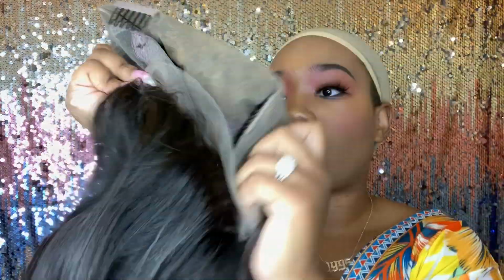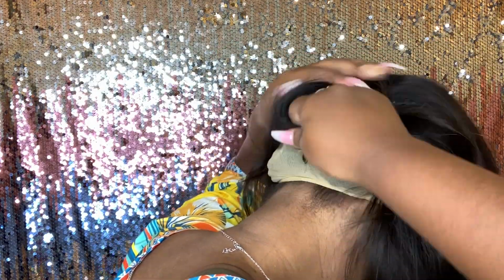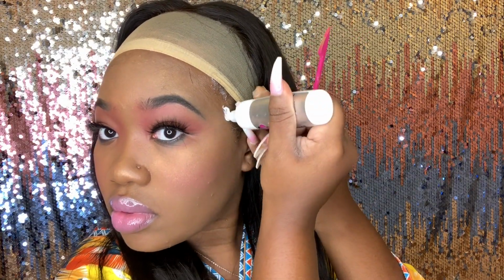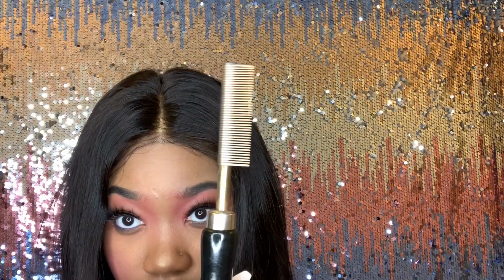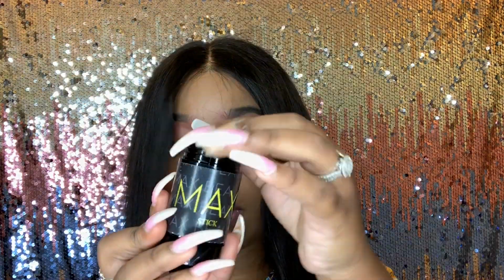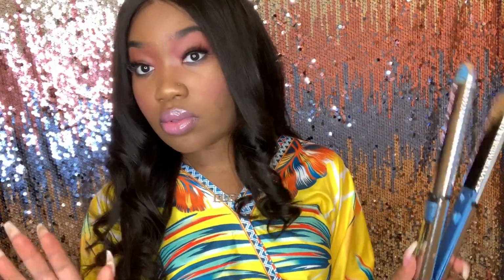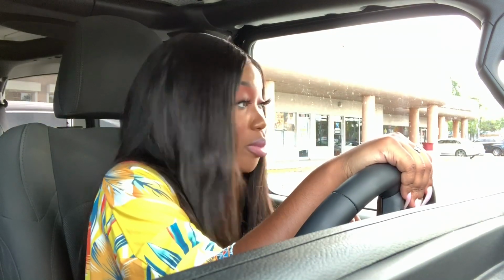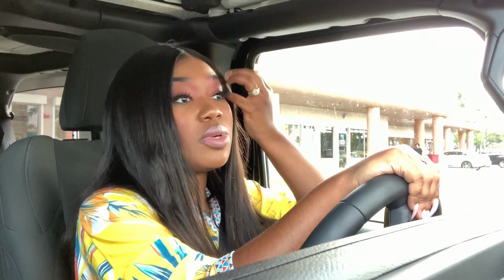How to install a wig when you don't know WTF you're doing | Feat. WOWAFRICAN.COM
Come join me if you're stuck and frustrated with your wig installs at home. Let me teach you!

Song: Toni-Leigh No Pressure (stream On all music platforms)

150% Density 360 Lace Wig Silky Straight Brazilian Virgin Hair [TLW21]
Style: Silky Straight
Hair Color: Natural black
Hair Length:18in
Cap Construction: 360 lace around, wefts at crown
Cap size: Average (22/22.5in)
Wig Density: 150%
Hairline: Pre-plucked
Baby hair: Around
Knots: All front knots bleached
Removable Adjustable Elastic Band Added